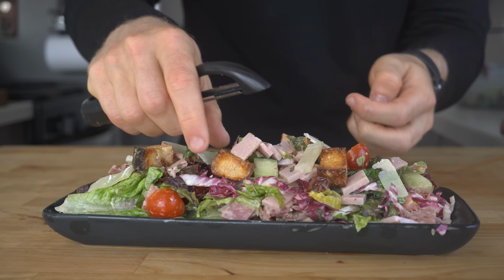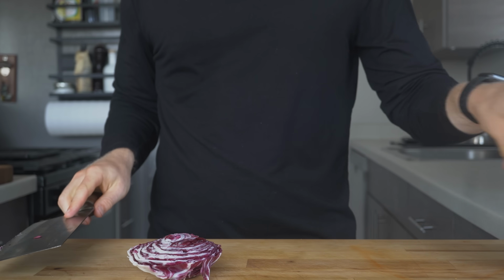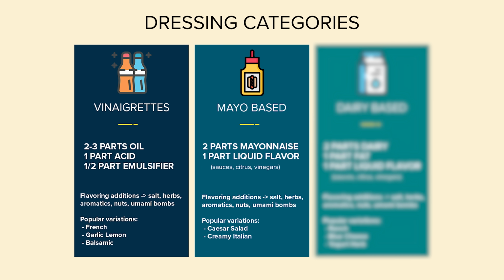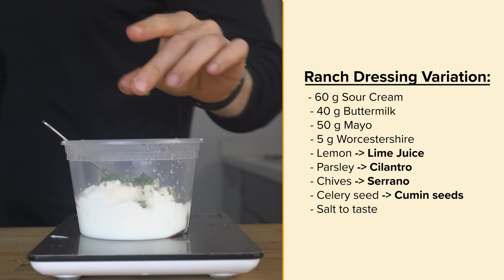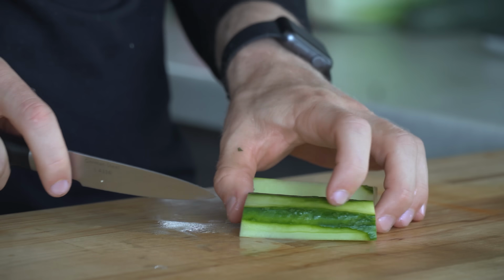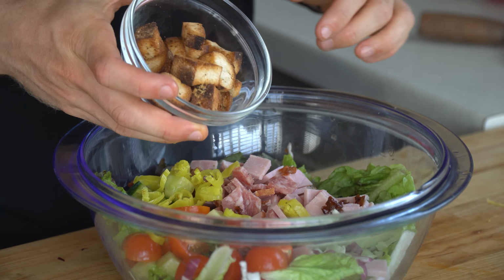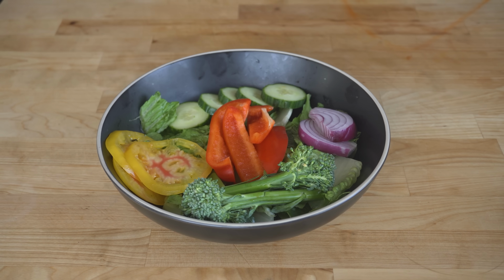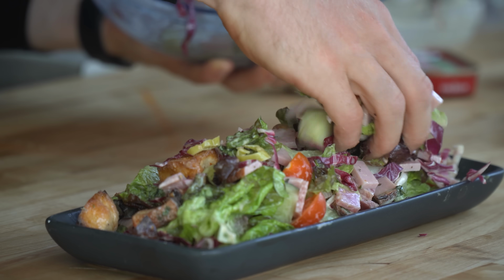6 Salad Sins Most Home Cooks Make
Want to become a more confident and creative home cook?

Today, we cover 6 mistakes most beginner home cooks make that can cause a homemade salad to flop and how to fix them.

📚 Videos & Sources mentioned:
▪ Eating on the Wild Side
▪ The Food Lab

🥌 Budget Whetstone for sharpening
🧂 Salt Pig
🍴 Budget 8-inch Chef's knife
🔪 Nicer 8-inch Chef Knife
🧲 Magnetic Knife Rack
🥘 Cast iron griddle
📄 Baking Sheet
🛒 Wire Rack
🪓 Woodcutting board

0:00 Salad Intro
0:31 1 - Limiting the salad to a single base
1:34 2 - Not making homemade dressings
3:48 3 - There's too much water
4:52 4 - Constructing the salad without intention
6:37 5 - Not cutting the salad components small enough
7:15 6 - Underdressing your salad

MISC. DETAILS
Filmed on: Sony a6600 & Sony A6400 w/ Sony 30mm f3.5 & 18-105mm F4